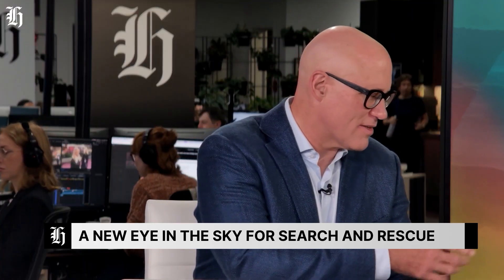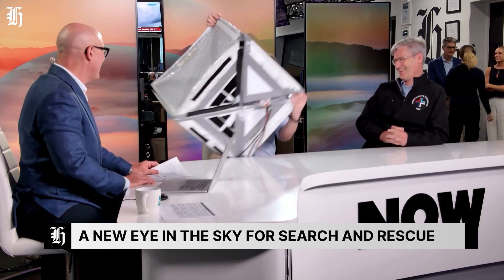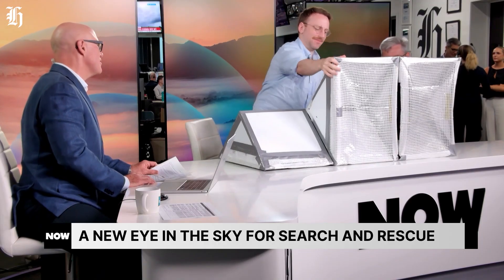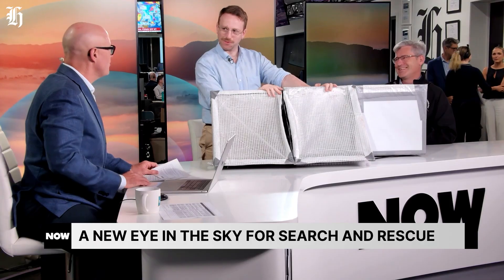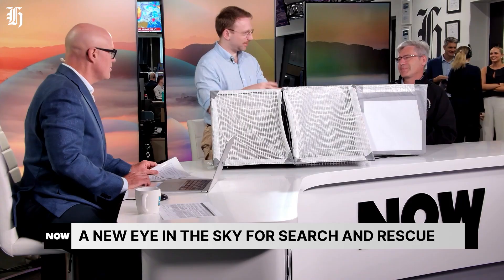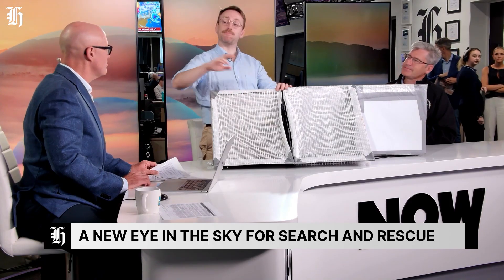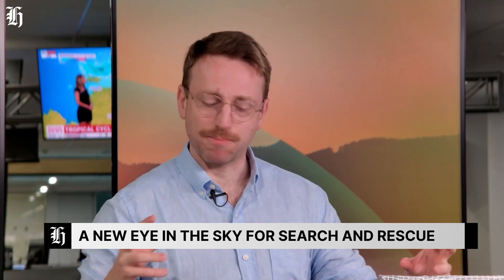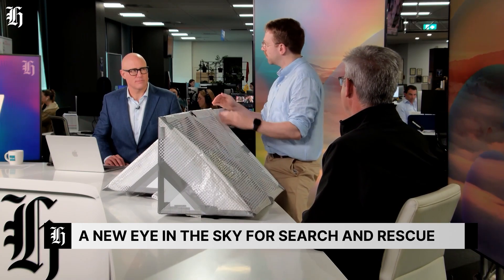Defence scientists unveil new foldable, floating rescue device | Herald NOW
A Kiwi-designed tool could dramatically change search-and-rescue missions